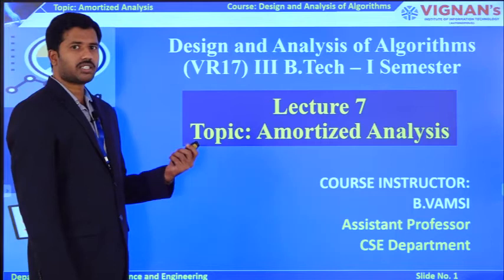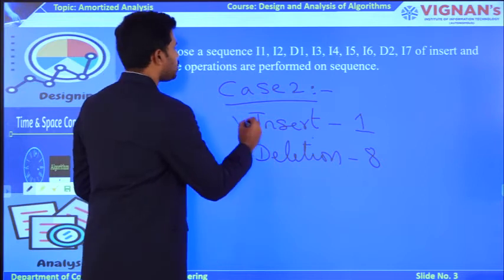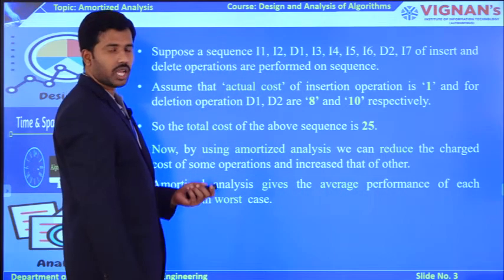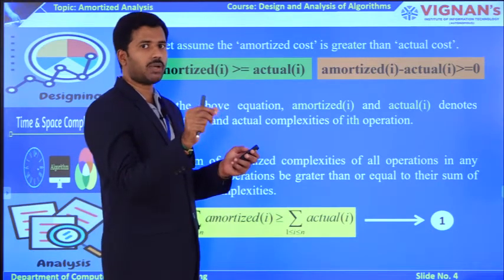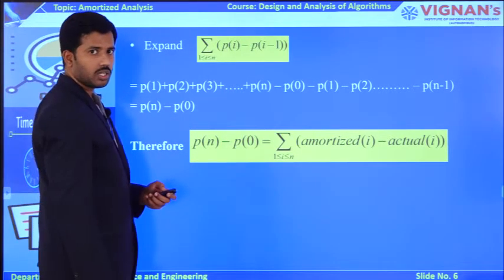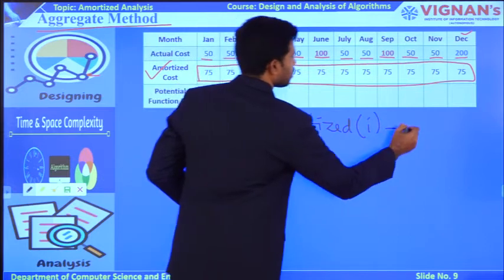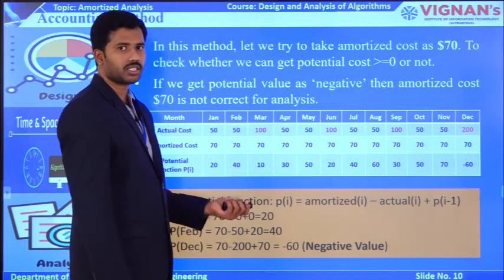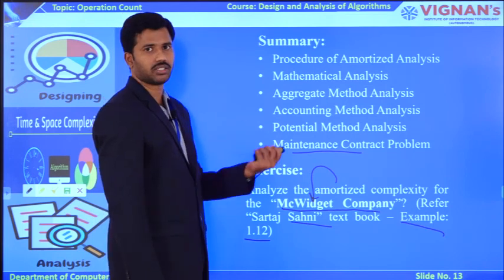DAA UNIT 1-Amortized ANALYSIS